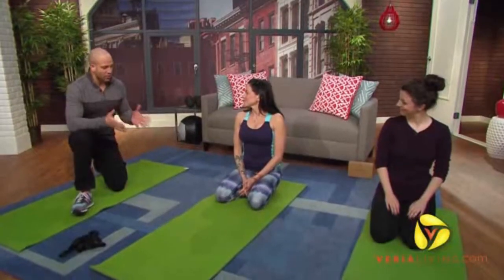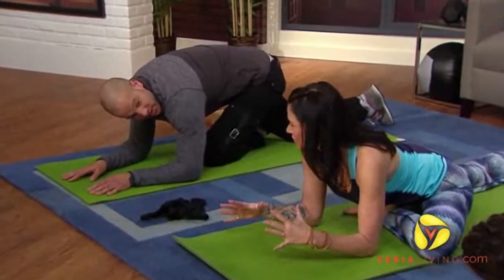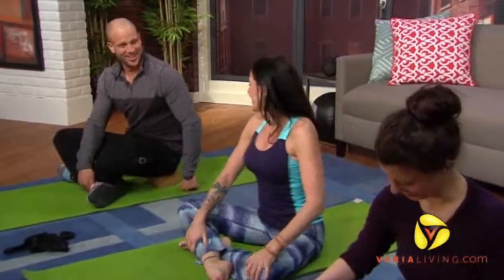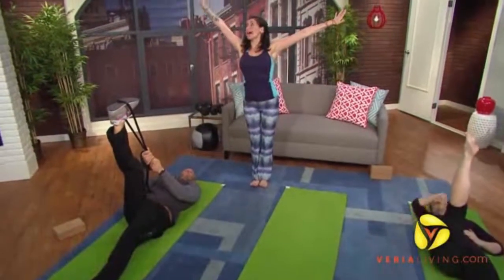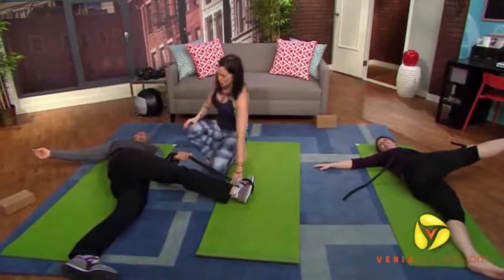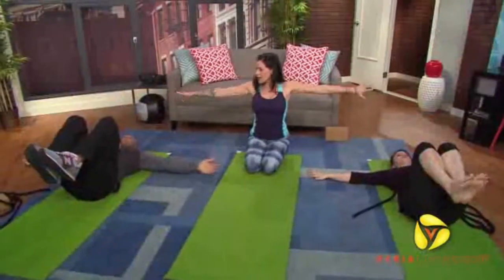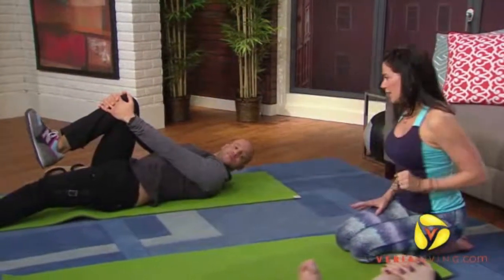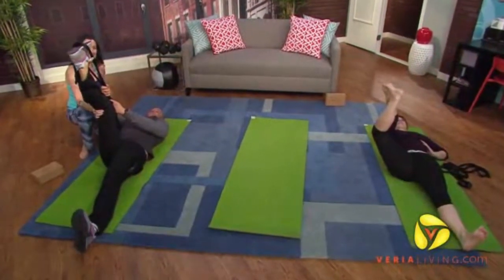Workout From Within with Jeff Halevy: 5 Yoga Stretches to Protect Your Knees